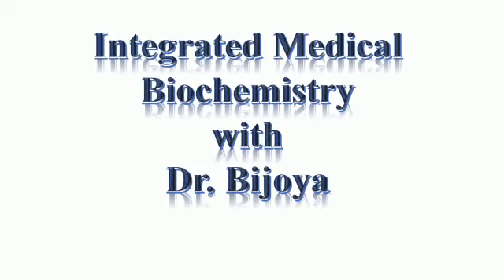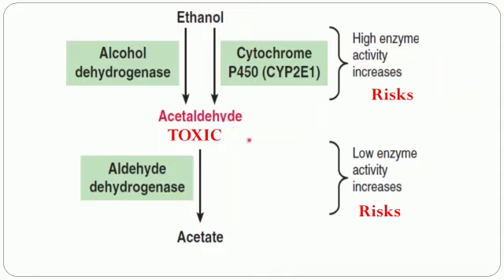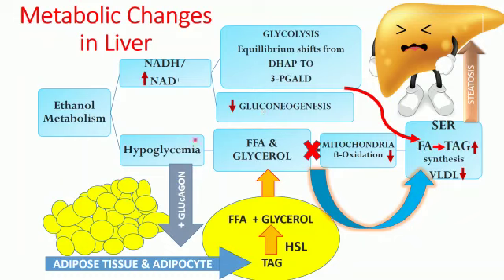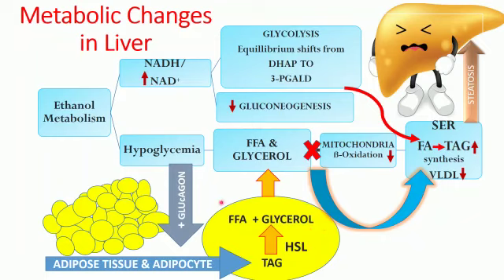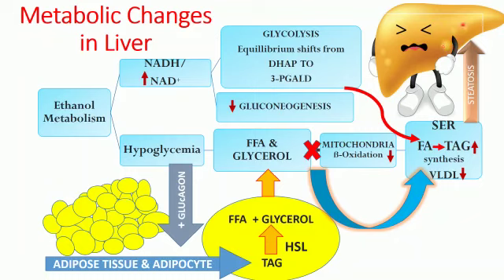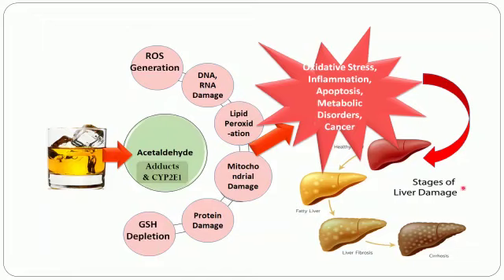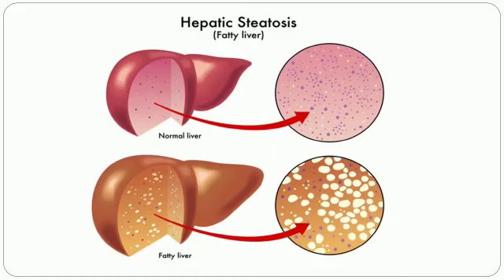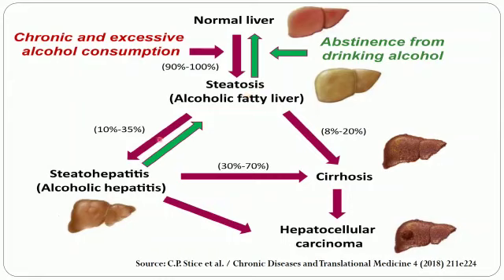Effects of Ethyl Alcohol on Fat Metabolism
Video from Bijoya Chatterjee
Integrated Medical Biochemistry